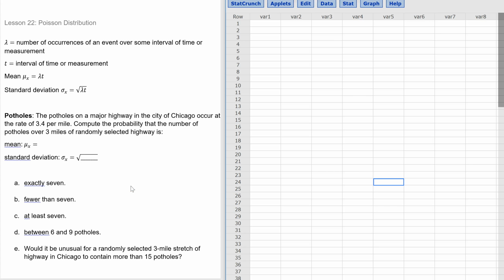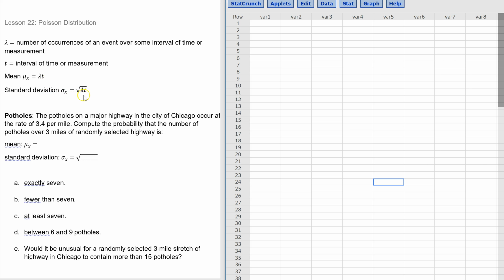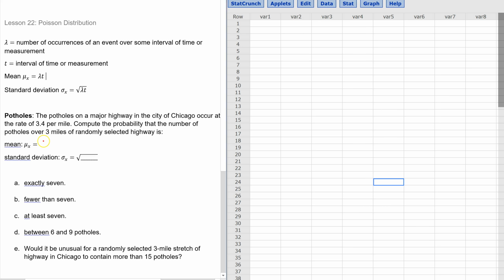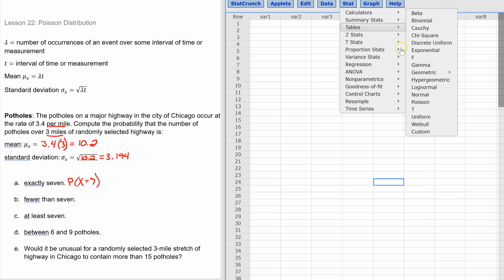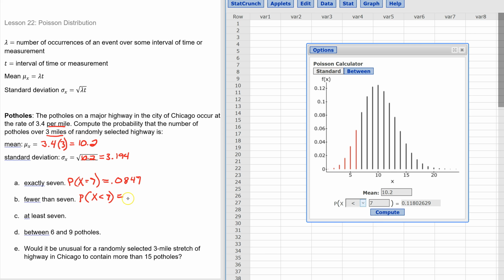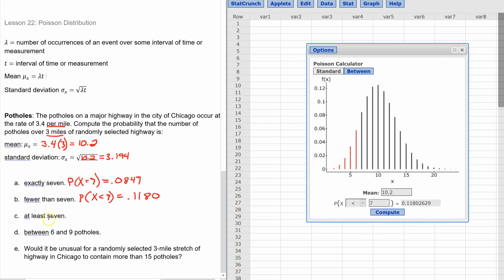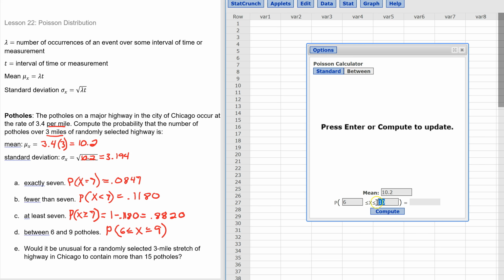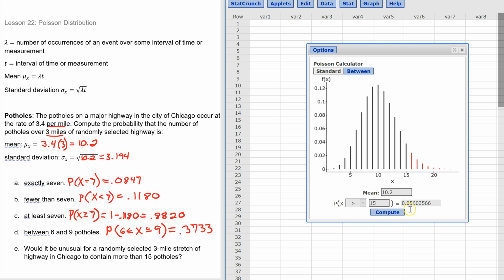Poisson Distribution Example